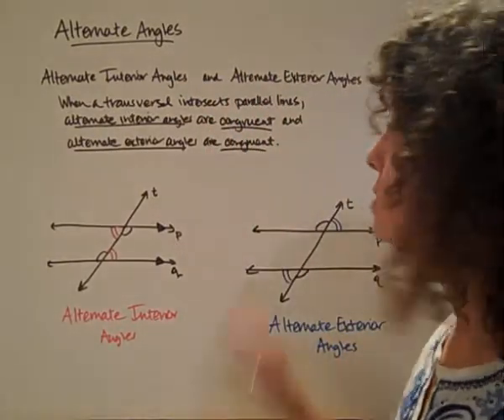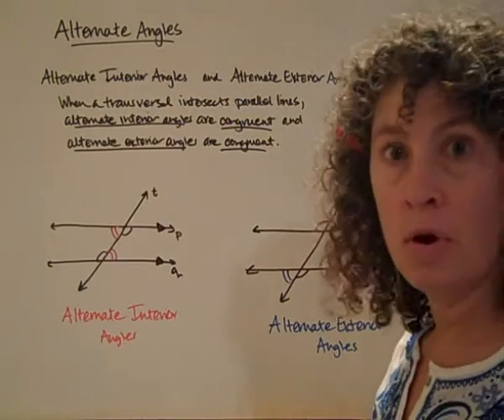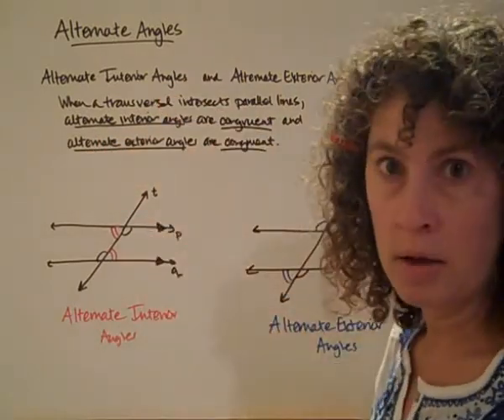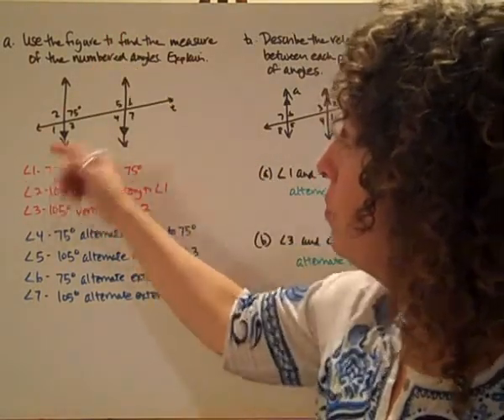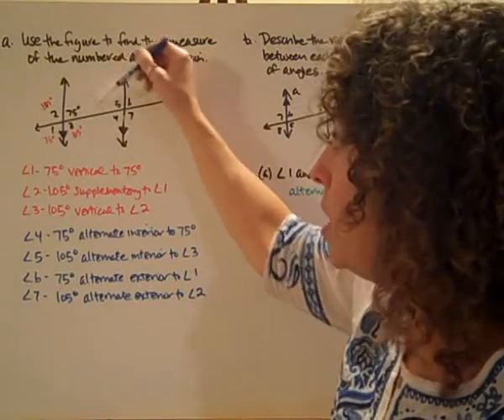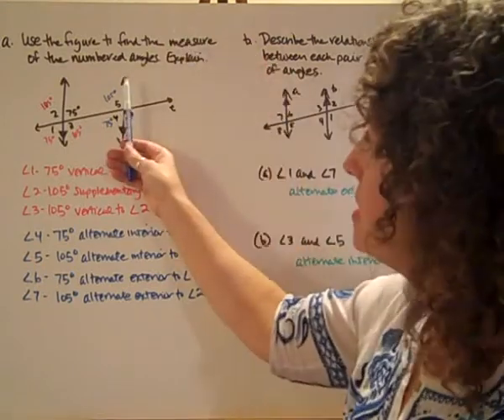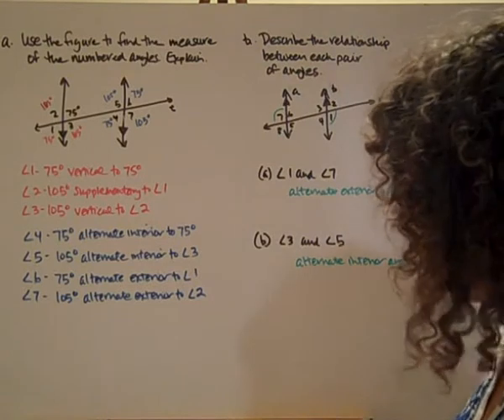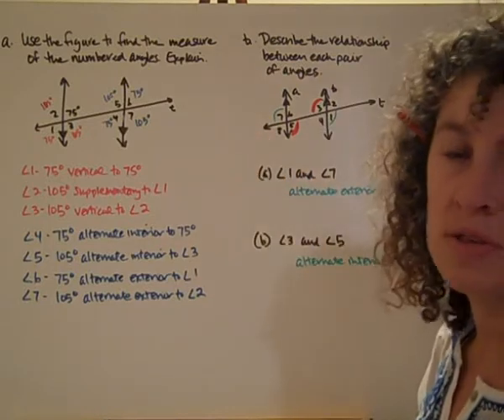3.1b Alternate Angles